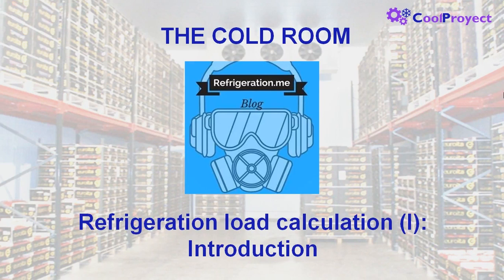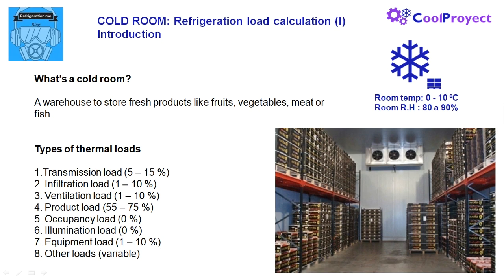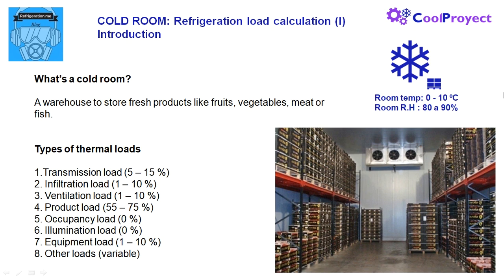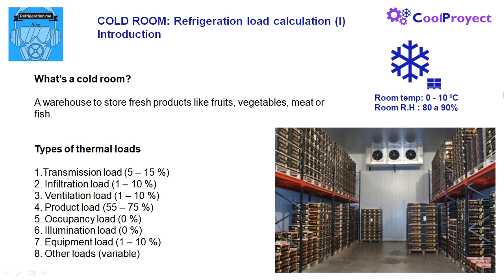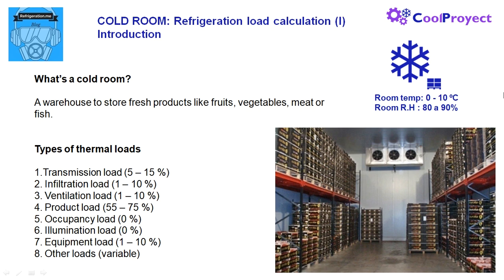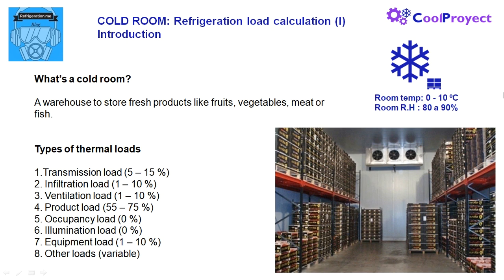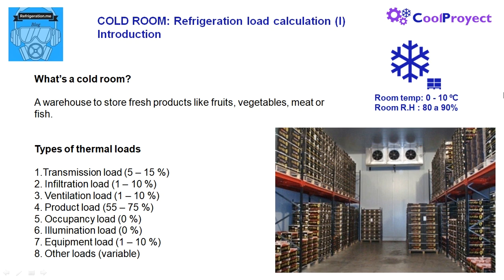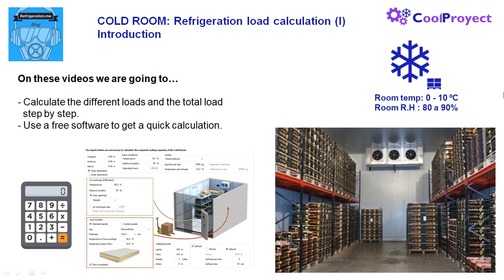[Coldroom] TRAINING HVAC Refrigeration : Load Calculation #2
Coolproyect.es (spainish version blog)

My favorite tools :

Gauge Pack and Vacuum Pump

Testo Probe

Testo Gauge Electronic

Mechanic gauge

Kit Pack

HVAC Full Tools Packs

Thermic Camera